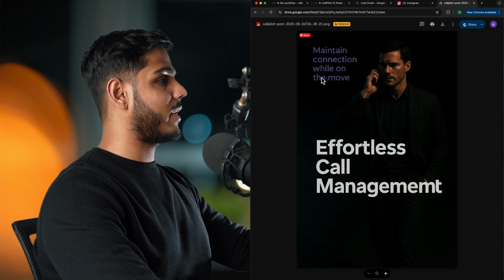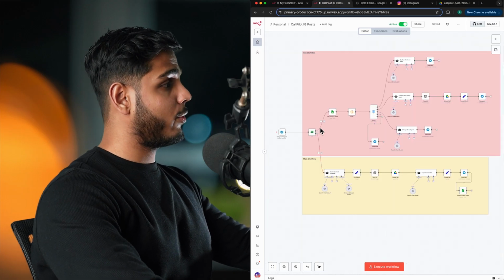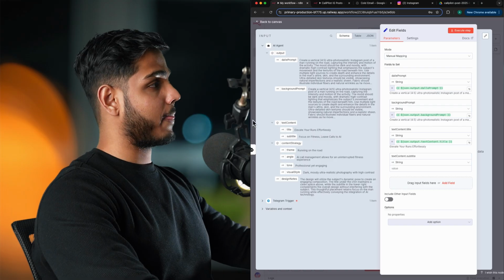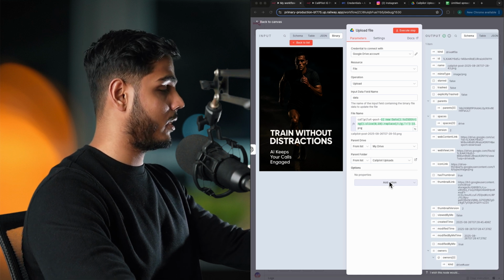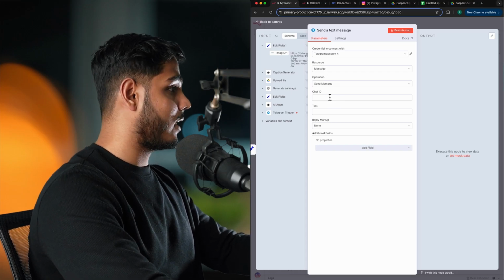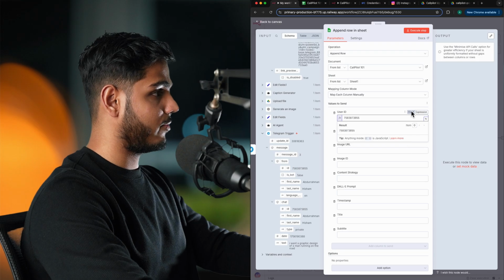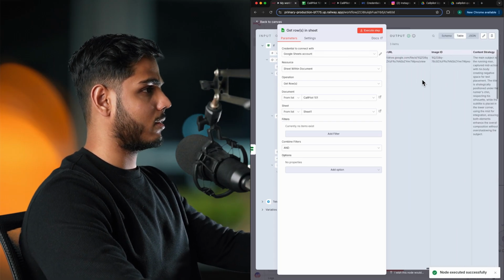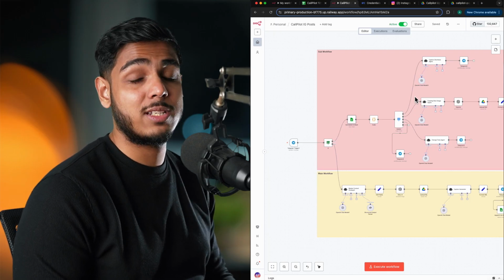This AI Just Put Graphic Designers Out of Business (Free Resources!)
I built a complete AI graphic designer that creates professional Instagram posts from simple text messages - and I'm showing you exactly how to build it yourself.

In this 40-minute deep dive, you'll learn how to combine n8n, Open AI, DALL-E, and Google Sheets into a powerful automation that replaces junior-level graphic designers.

⚡ WHAT YOU'LL BUILD:
- AI content strategist that analyzes requests
- Automated DALL-E image generation with perfect text overlays
- Smart caption writing with hashtags
- Revision system (shorter captions, tone changes, new images)
- Memory system using Google Sheets for context

🛠️ TECH STACK USED:
- Open AI (content strategy and analysis)
- DALL-E (professional image generation)
- Google Sheets (data storage and memory)
- Telegram (user interface)
- Google Drive (file management)

🎯 WHO THIS IS FOR:
- Business owners spending too much on designers
- n8n users ready for advanced automation builds
- Anyone interested in practical AI implementations

📁 **FREE RESOURCES - GET ALL PROMPTS & TEMPLATES:**
Access the complete Google Doc with all system prompts, user messages, and workflow templates:

Inside you'll find:
✅ Complete Open AI system messages
✅ DALL-E prompt templates
✅ Caption generation prompts
✅ Google Sheets templates
✅ Step-by-step setup instructions
✅ Common troubleshooting solutions

💬 QUESTIONS? I respond to every single comment! Drop your questions about:
- Specific node configurations
- Prompt engineering techniques
- Integration challenges
- Customization ideas for your business

No fluff, just working systems you can implement today.

- Join the community of builders creating real AI solutions
- Get updates on new workflow tutorials